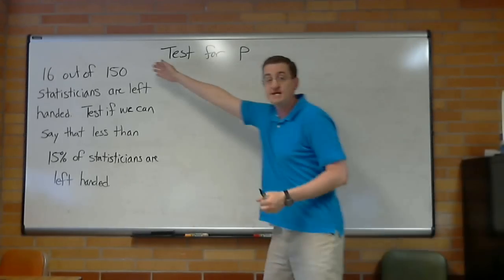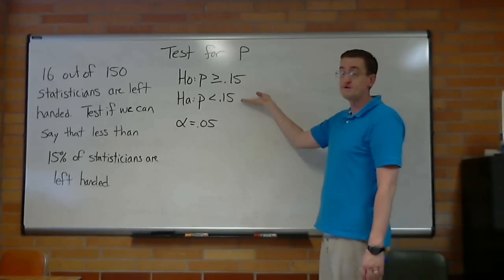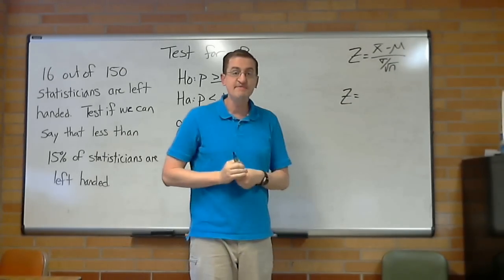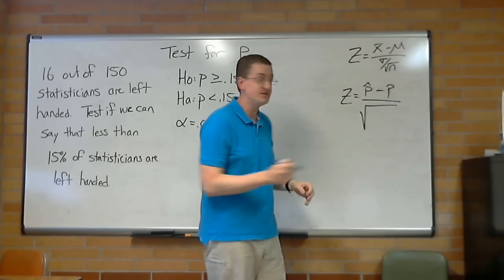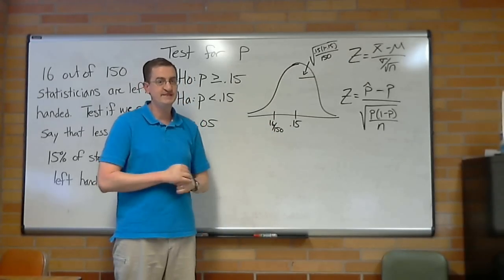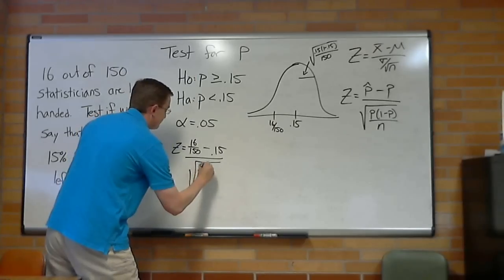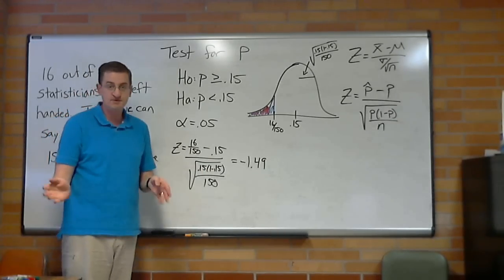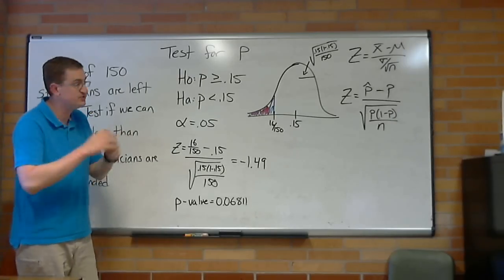Test for p